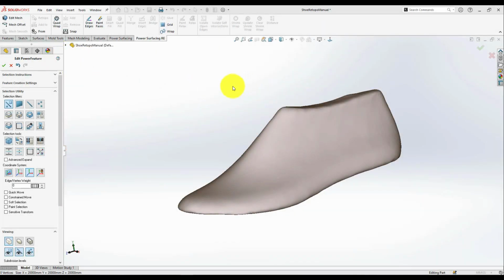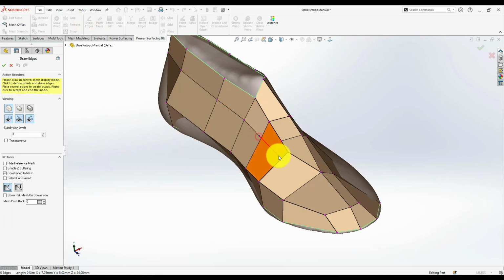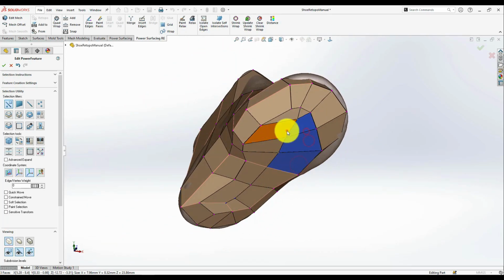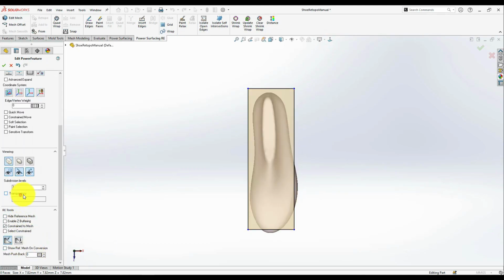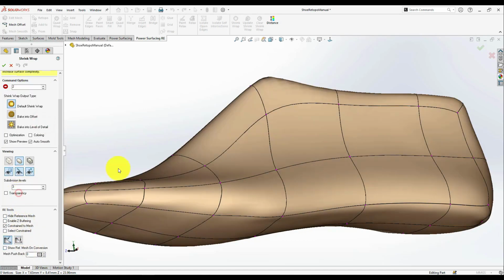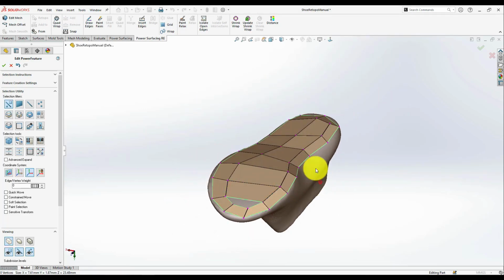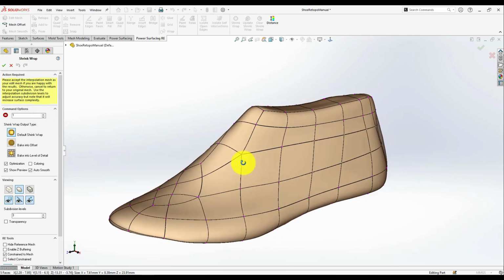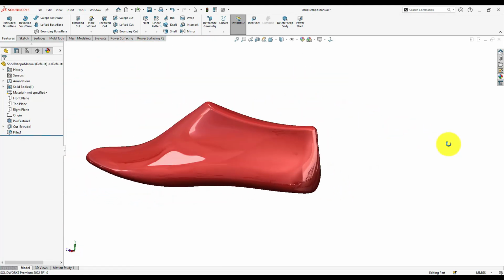Reverse Engineering | Shoe last (Solidworks Tutorial)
In this video we gonna learn some ways to RE scanned mesh. With different Retopologies.